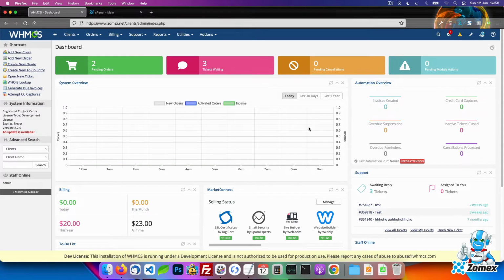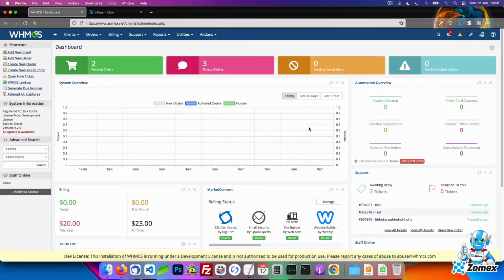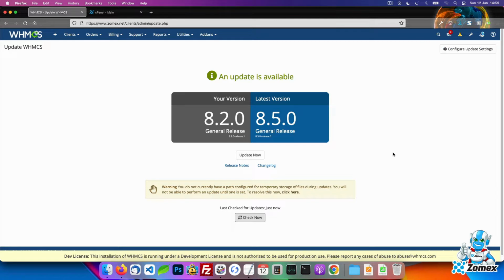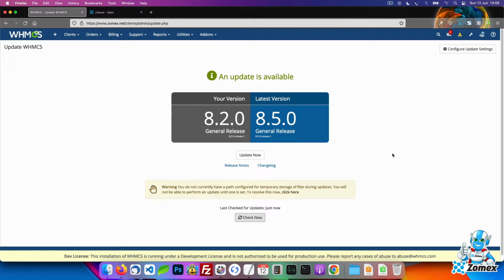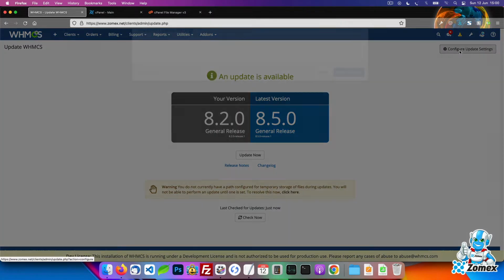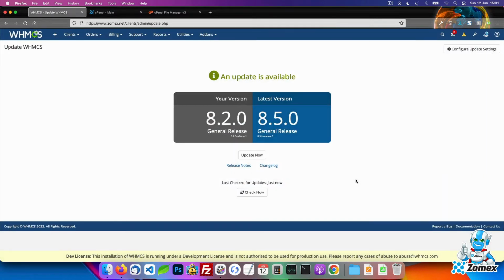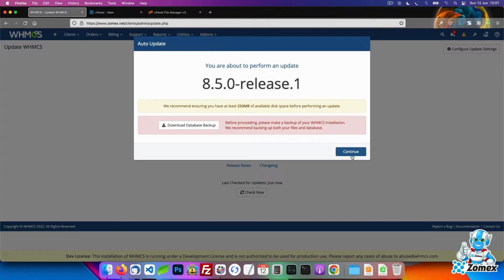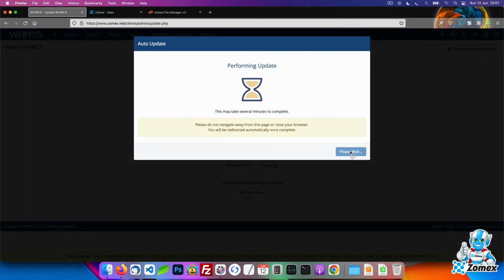Updating WHMCS From Within The Admin Area | WHMCS Tutorial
Bitcoin: bc1q09y6swv5ap5l5vklc5jsrmlgjeghkhhhs0utuw
Etherium: 0x9231d418a1AbbbeF04B0a31F918ccbFa6a68e34f

In this tutorial I will show you how to update WHMCS using the admin based update tool.